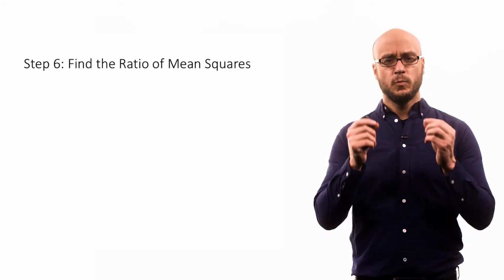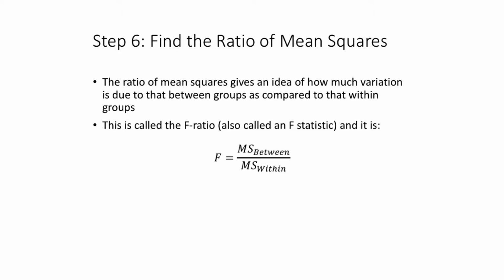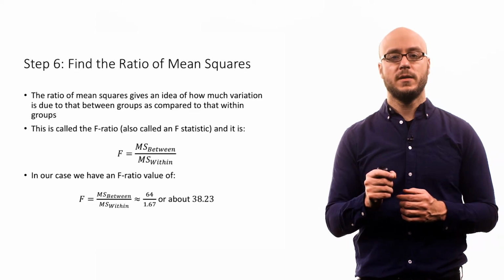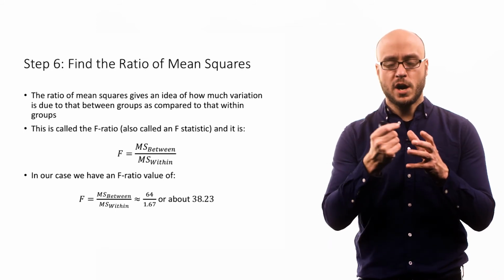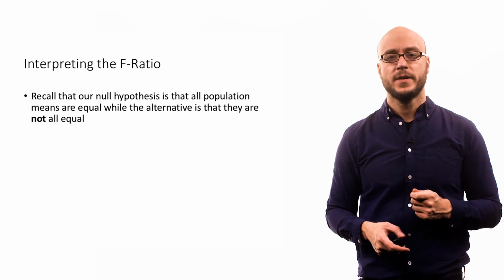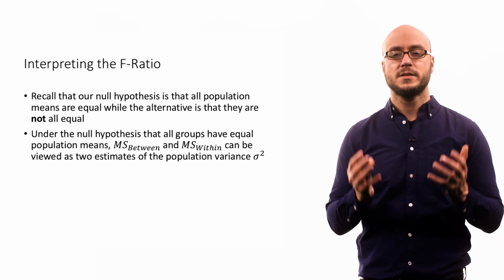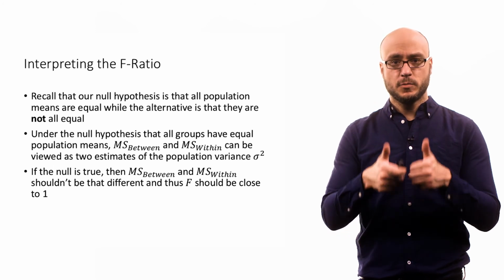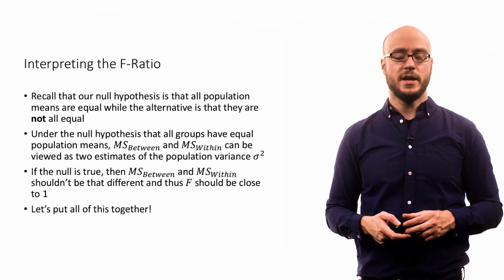STATE100 SP16 24571 WEEK 11 PART 3 TOPIC 8 KE